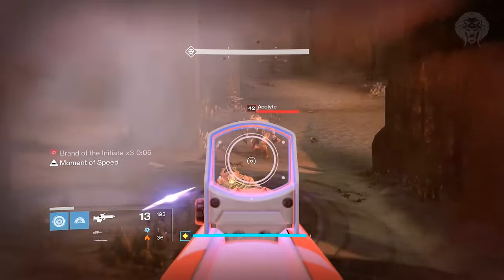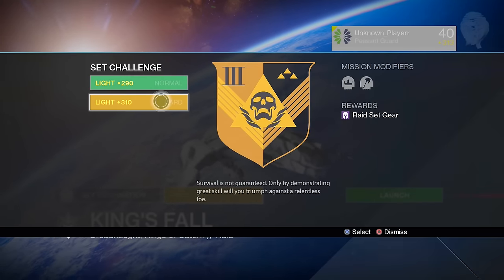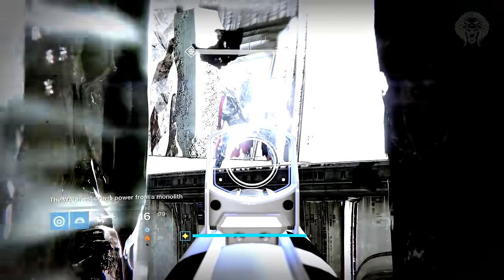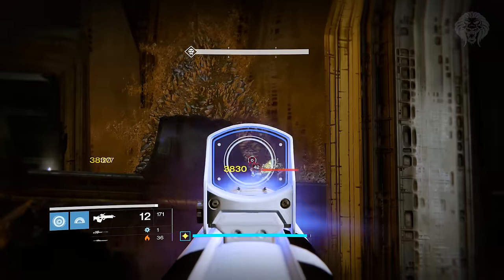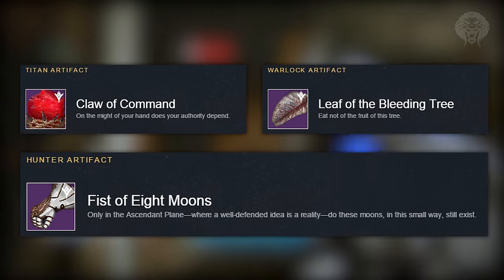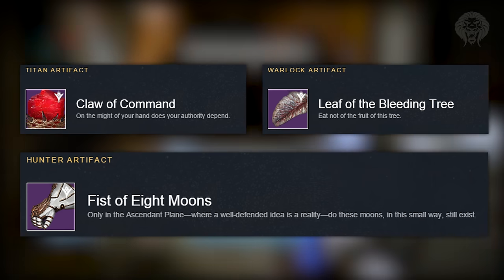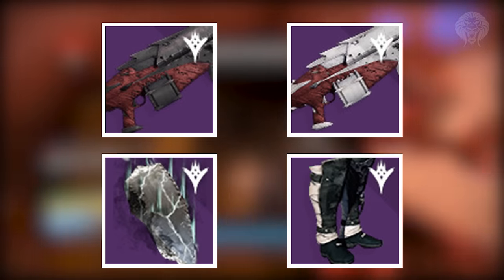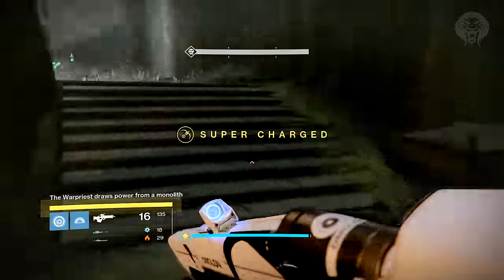Destiny: KINGS FALL CHALLENGE MODE LOOT! 320 Artifact & New Rewards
Destiny Kings Fall Raid Challenge Mode! Warpriest Challenge Mode Tutorial & 320 Loot Rewards

In this destiny video we are taking a look at the new kings fall raid challenge mode rewards and loot drops available. With this weekly reset one of the kings fall challenge modes became available so this week it’s the warpriest. The loot drop rewards include a new 320 artifact, an emblem and a calcified fragment, in addition to a load of 310-320 kings fall raid gear.